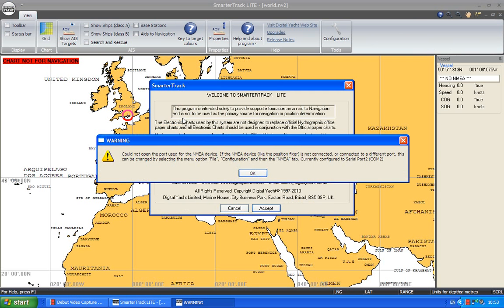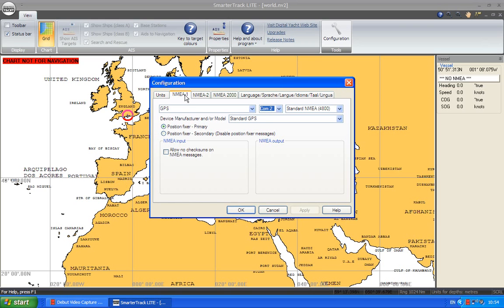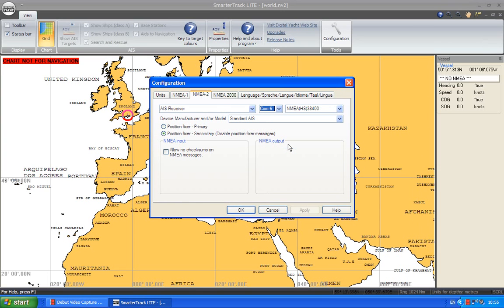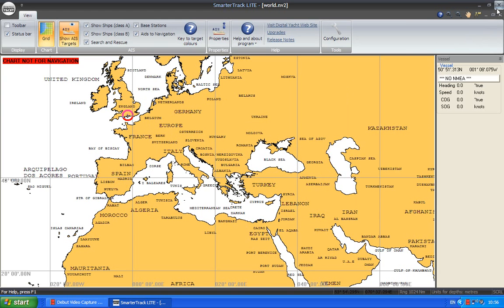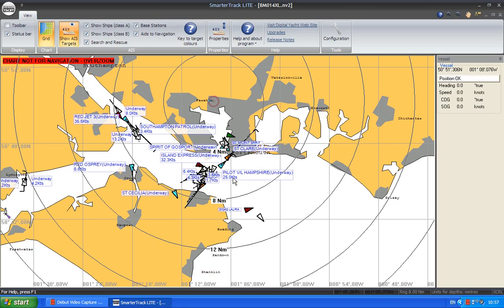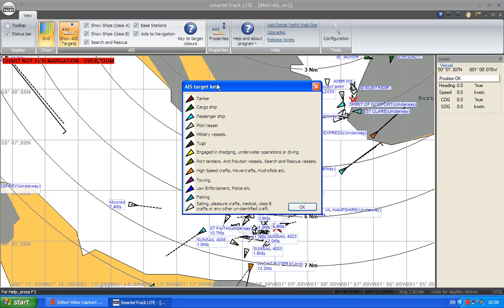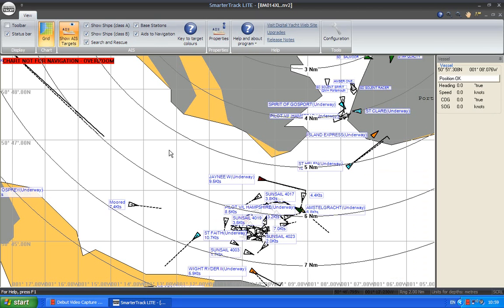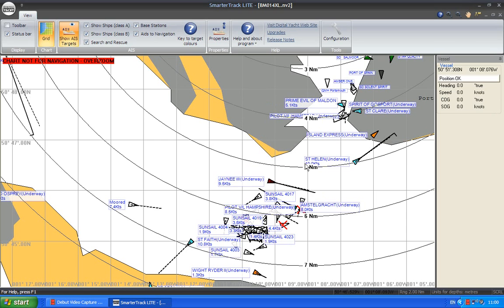Digital Yacht Technical Support Video - How to Set Up Smartertrack Lite Software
In this video, Chief Technolgoy Officer, Paul Sumpner takes you through the set up stages of the SmarterTrack Lite software to get you up and running. It's extremely helpful and visual, so you can watch exactly what should be appearing on your screen as you try to get started. The duration is 7 minutes and 25 seconds. For the best quality change the resolution from 360p to 720p if your computer can support this.